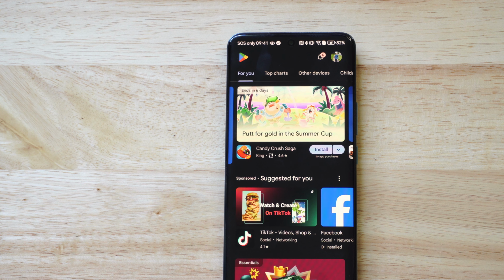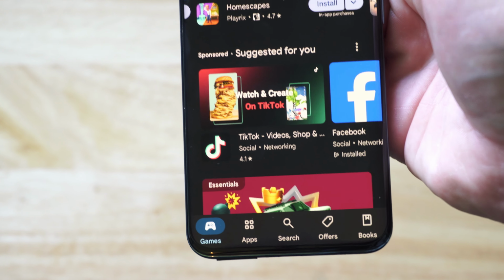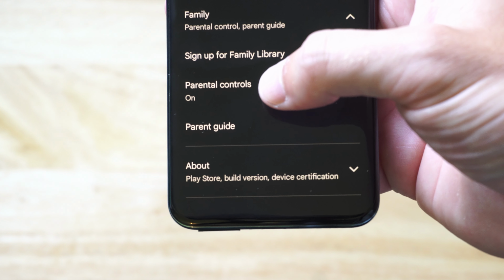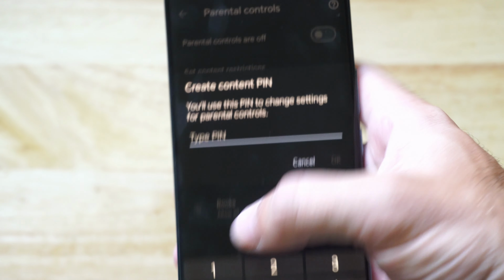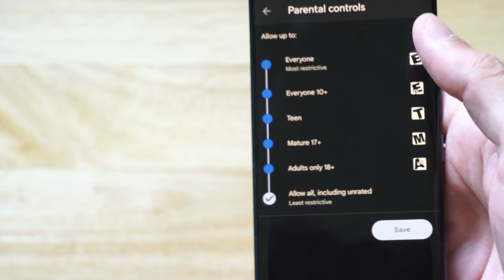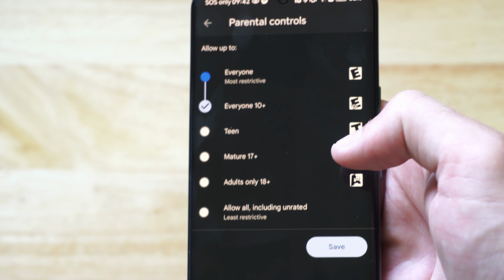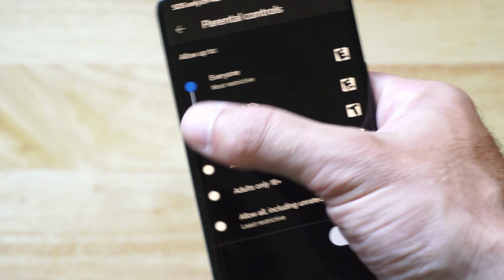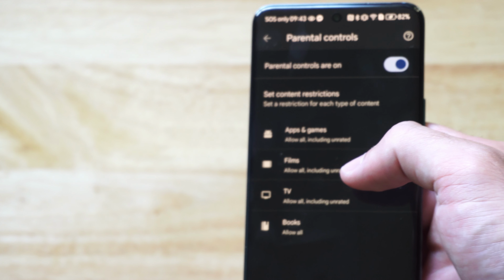How to Hide Games & Apps in Google Play Store with Parental Controls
Using Google Family Link for More Precise App Hiding
The Play Store’s parental controls hide apps based on ratings but don’t allow blocking specific apps. For more control (e.g., hiding Facebook or Fake GPS Location explicitly), use Google Family Link:

Install Google Family Link:
Download Google Family Link from the Play Store on both the parent’s phone and the child’s Samsung/Honor device.

Follow the setup to link the child’s Google account to your parent account. You’ll need to sign in and grant permissions on both devices.
Set Up App Restrictions:

Open the Family Link app on your phone (the parent device).
Select your child’s account, then tap Controls - Google Play.
Under Apps & Games, set an age rating limit (e.g., PEGI 3 or 7) to hide apps broadly, similar to Play Store controls.

Alternatively, tap Manage Apps to view installed or available apps.
Hide or Block Specific Apps:

In Manage Apps, select Installed Apps or Available Apps.
Find specific apps (e.g., Facebook, Fake GPS Location, or games like Fortnite) and tap Block or Restrict to hide them from the Play Store and prevent access.

You can also enable Require Approval for All Downloads to manually approve every app installation, effectively hiding unapproved apps.

Effect: Blocked apps won’t appear in the Play Store or on the device’s app drawer if restricted, and installed apps may require your approval to open.
Monitor and Adjust:

Use Family Link to track app download attempts and adjust restrictions remotely.

Check Activity in Family Link to see if the child tries to access hidden apps.